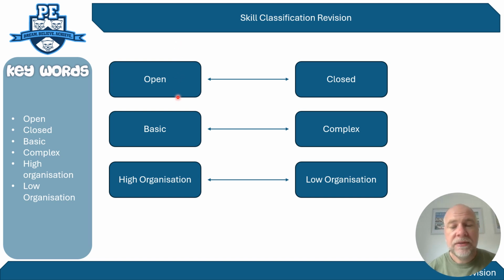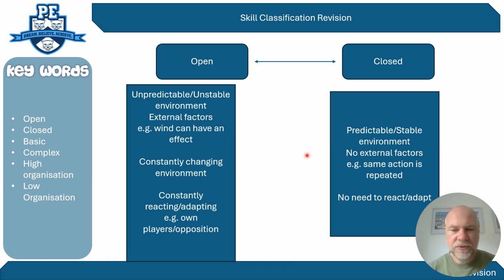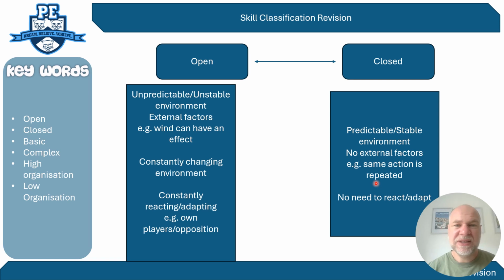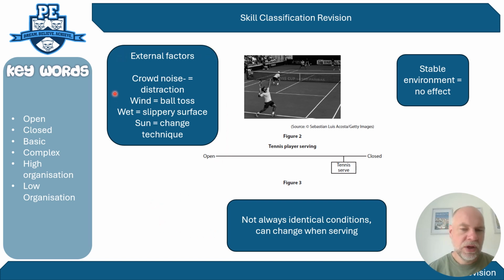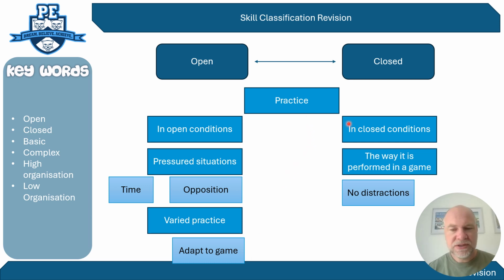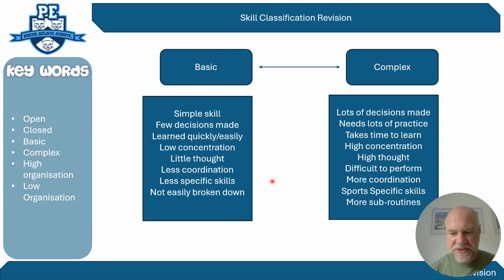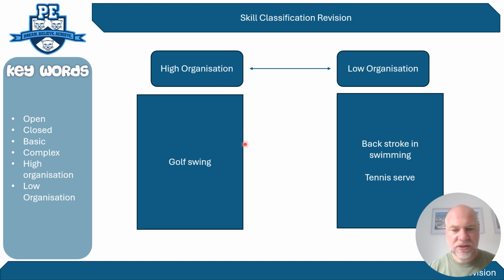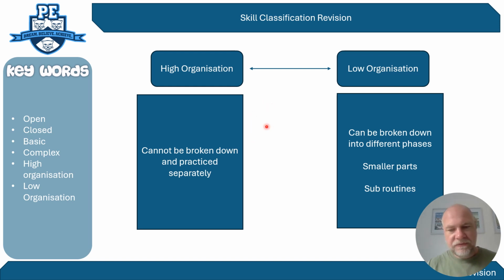GCSE PE Skill Classification Revision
GCSE Physical Education Skill Classification Revision Paper 2 for Edexcel PE